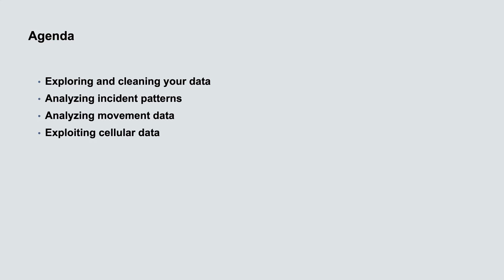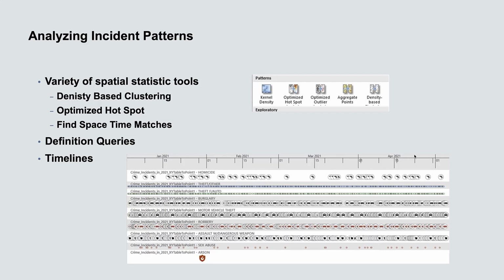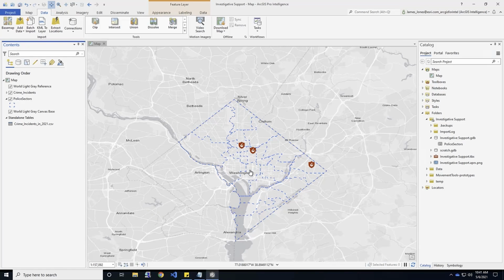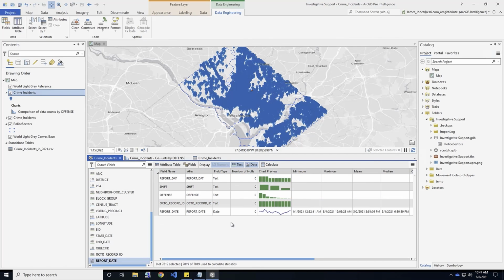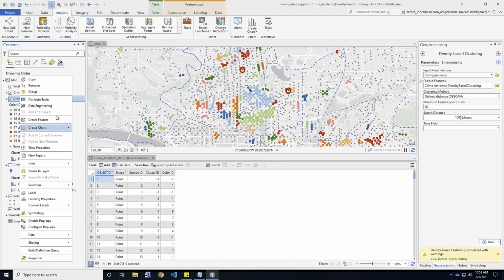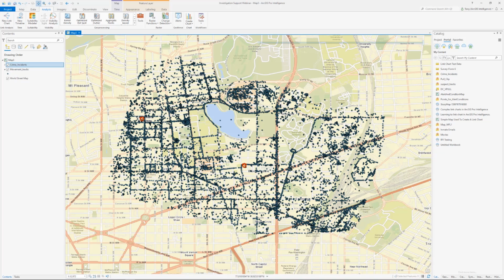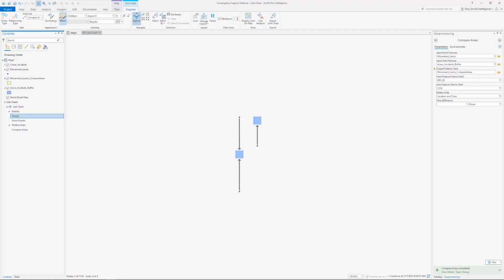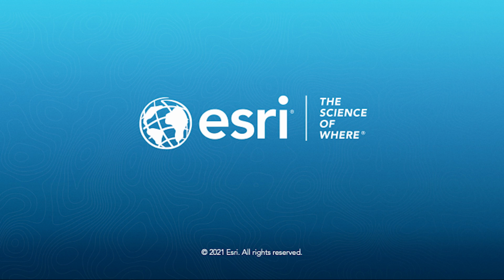Investigative Support Using ArcGIS Pro Intelligence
Learn how to use exploratory techniques and advanced analysis to uncover patterns, trends, correlations, and relationships in your data using ArcGIS Pro Intelligence. Watch the ArcGIS Pro Intelligence team demonstrate how to create powerful visualizations for assessments that are challenging to communicate using ArcGIS Pro Intelligence.